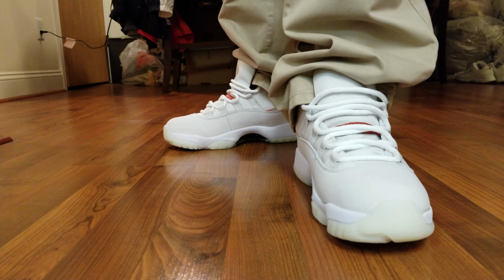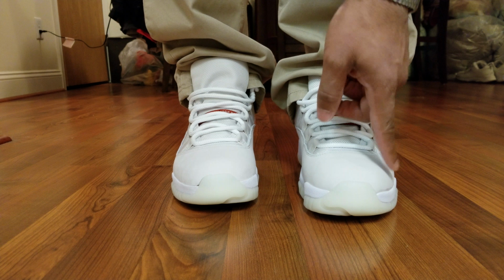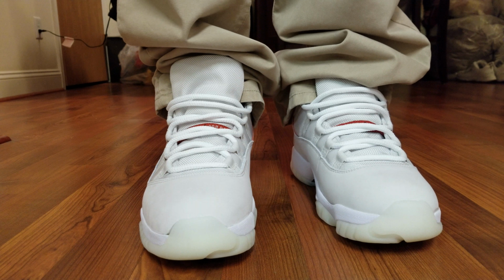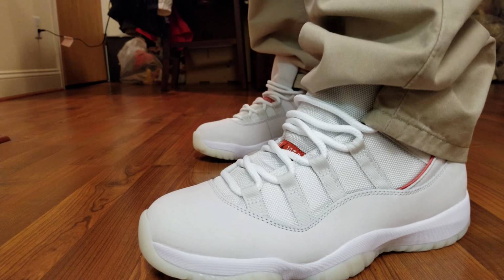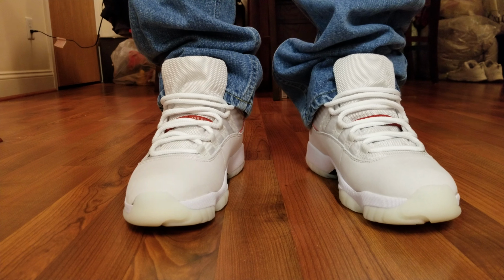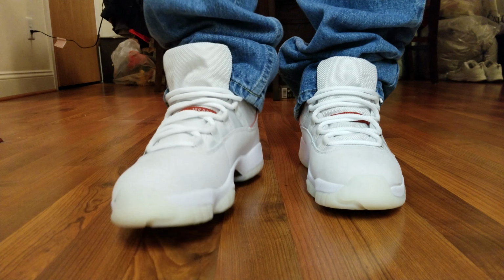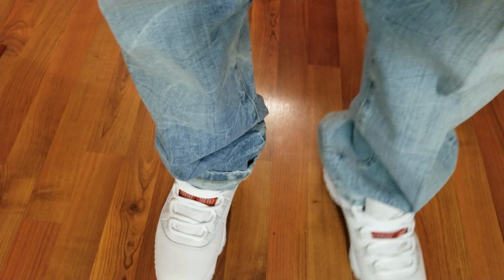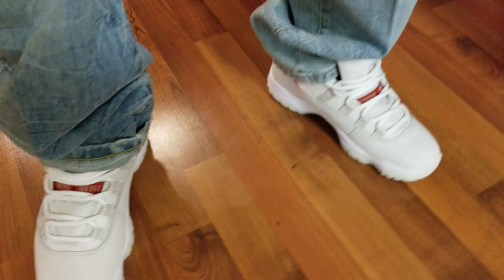Jordan 11 Platinum Tint "On Feet"